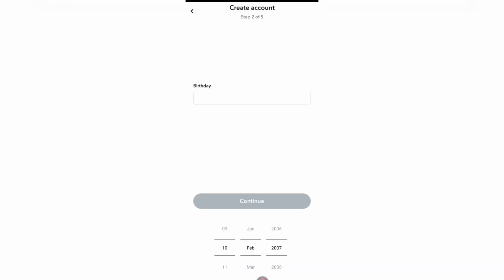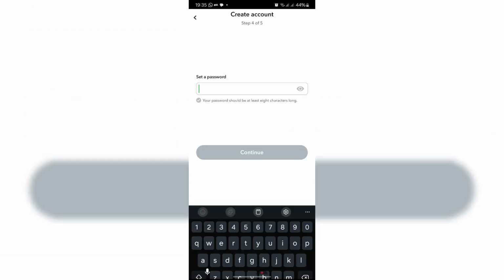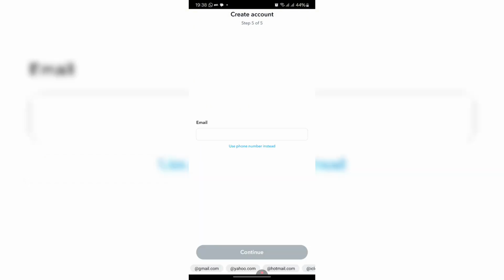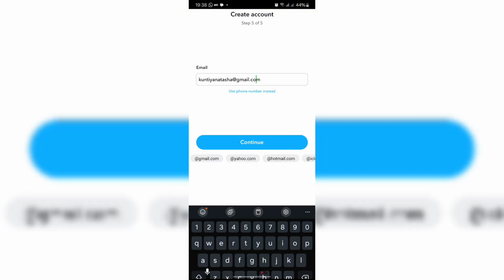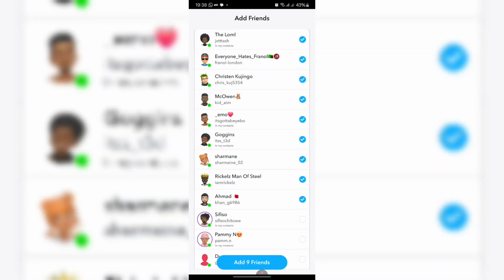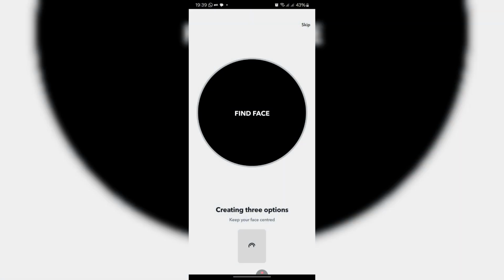How to Create a Snapchat Account in 2025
Want to create a Snapchat account in 2025? In this step-by-step tutorial, you will learn how to set up your Snapchat account quickly and easily. We will guide you through the entire process, from choosing a unique username to setting up your profile and adjusting important privacy settings.

This video will show you how to register your account, verify your email or phone number, and customize your profile to make it unique. You will also learn about the latest Snapchat account setup requirements for 2025, including any new security features and privacy options.

Whether you are creating a Snapchat account for personal use or to connect with friends, this tutorial will ensure you do it the right way.